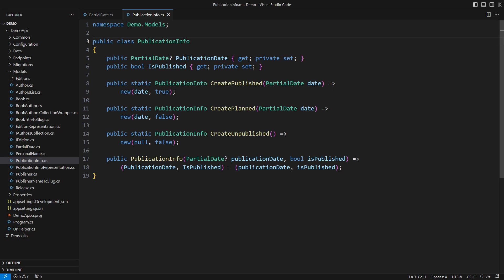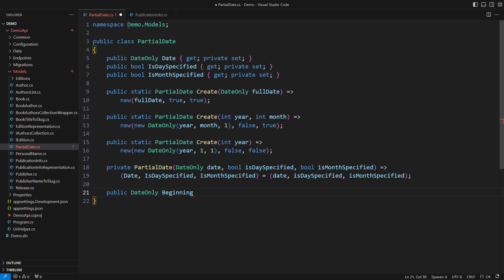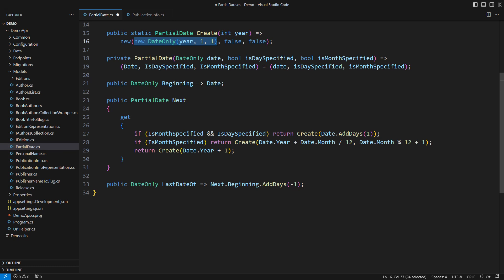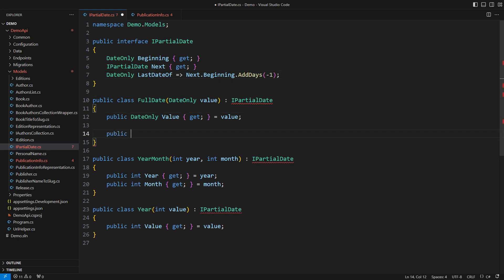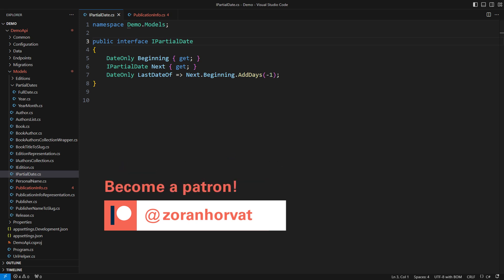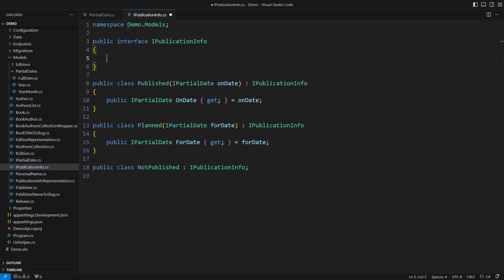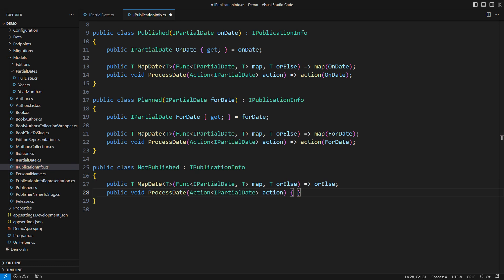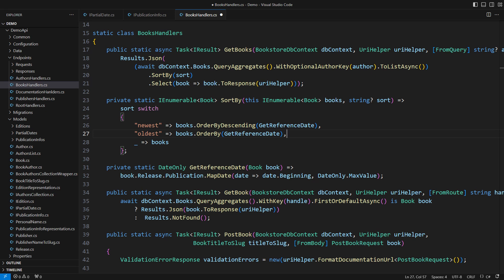Make Your Object Model More Object-Oriented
How do you live with a domain model built out of primitive types only? Are you tired of struggling with messy, half-baked "object models" in your code?
In this video, we will take an awkward design, ridden with primitive types and nullable references and reshape it into a clean, truly object-oriented model.
You will see how separating responsibilities, embracing interfaces, and breaking things down into meaningful classes can transform your approach to software design.